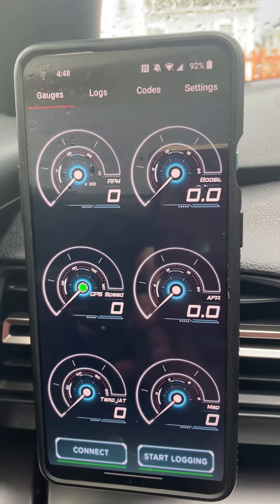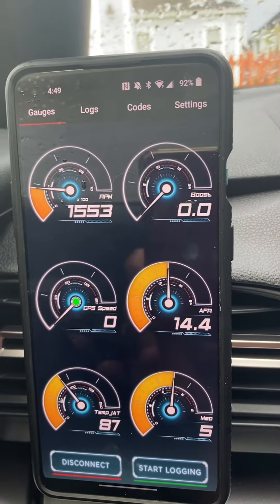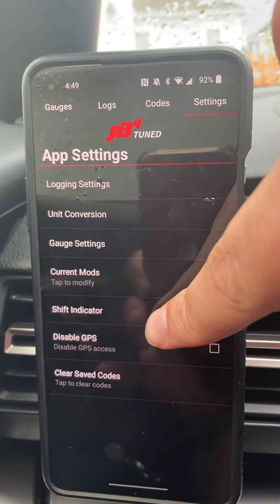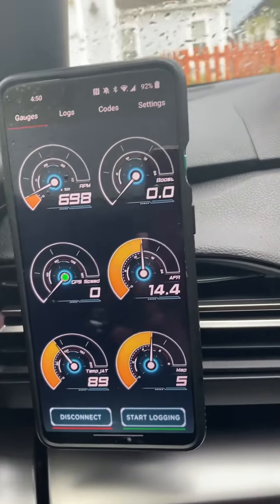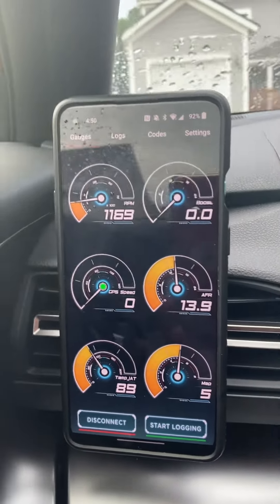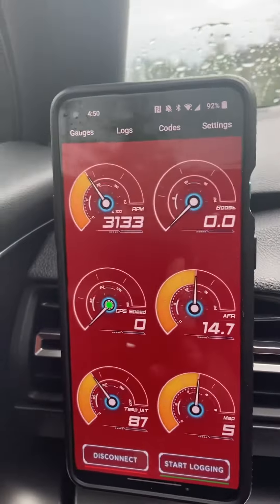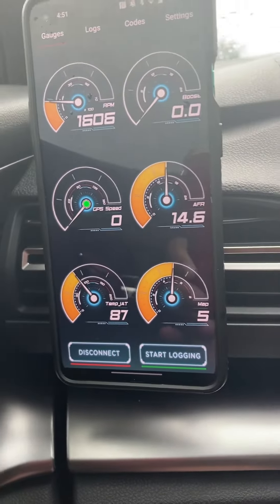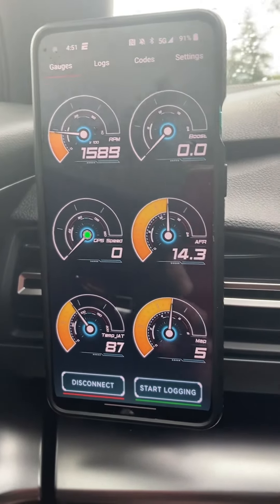22 WRX How to set up your shift light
Using my JB4 to set up a shift light